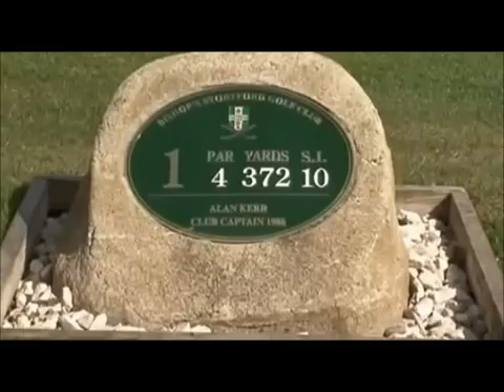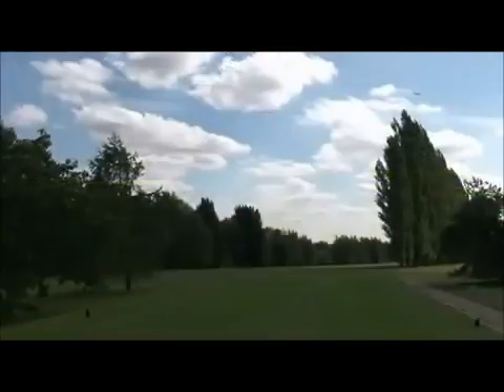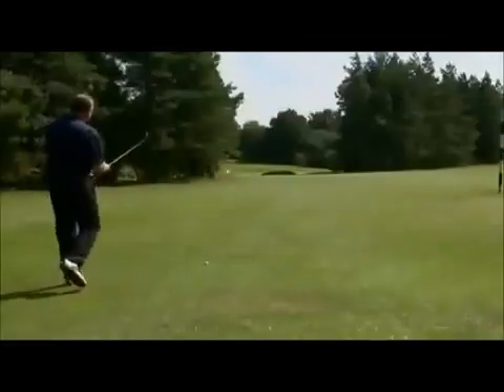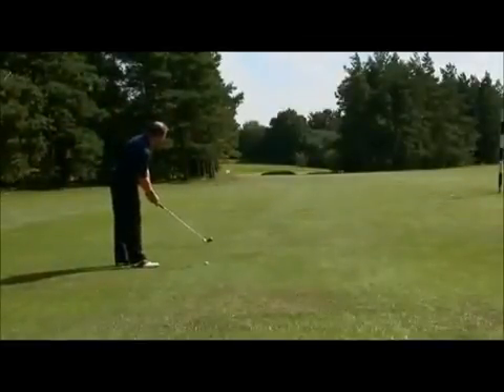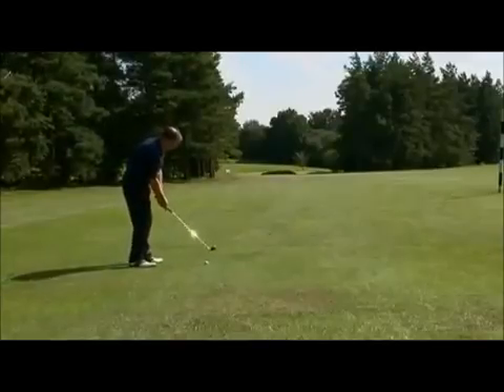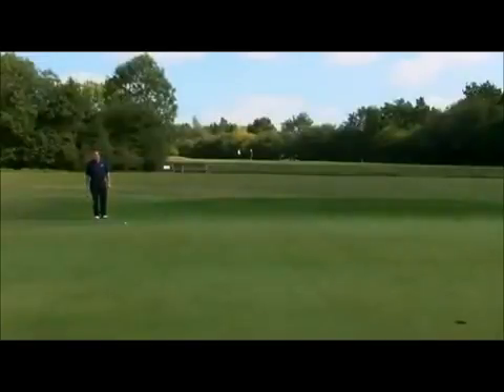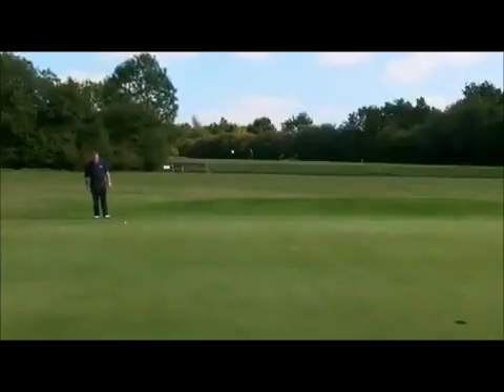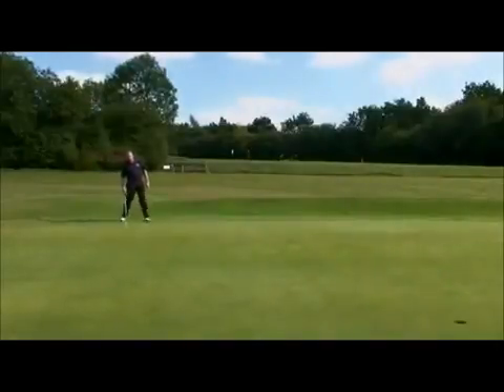Bishop's Stortford Golf Club Hole 1